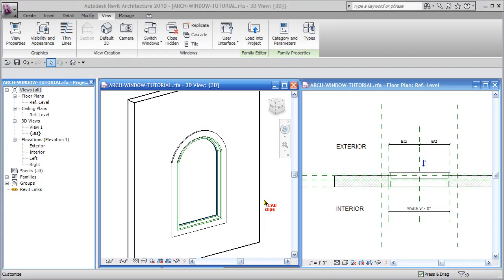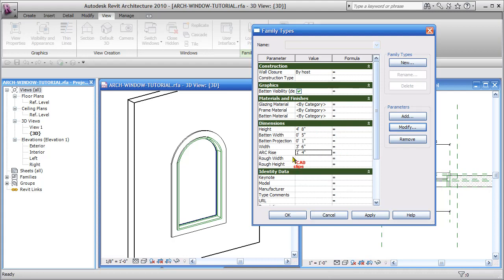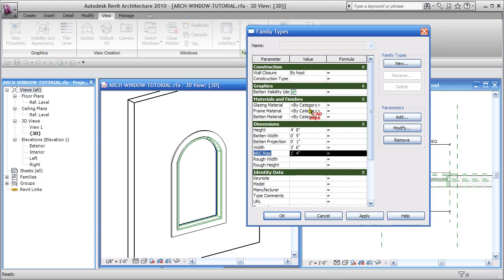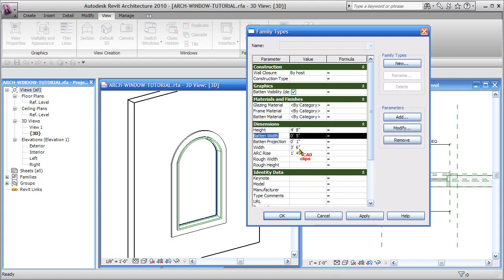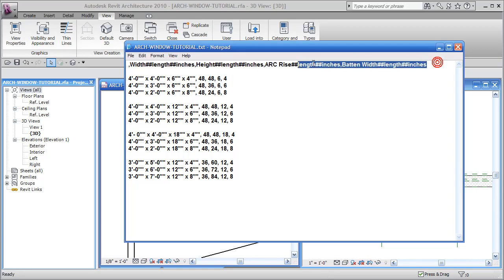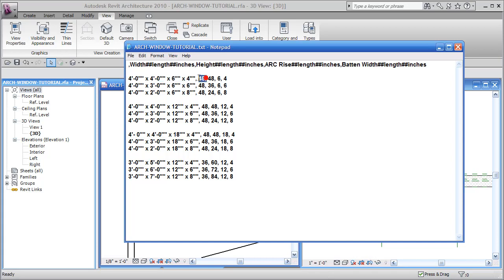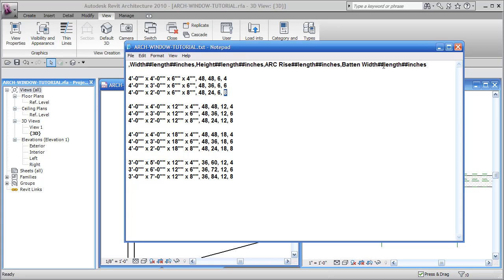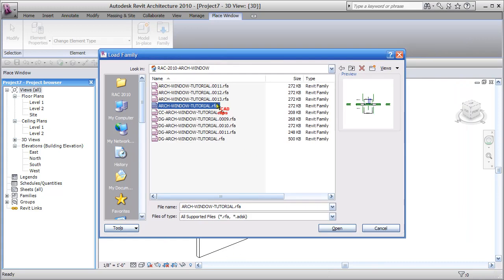REVIT Family Type Catalog Files - CADclip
The majority of REVIT families should take advantage of 'Type Catalogs'. This helps in all 3 REVIT disciplines in 3 great ways.

1. You can quickly create 10's to 100's of family types.
2. You can load only the types you need when you load the family.
3. It keeps the project file size down.